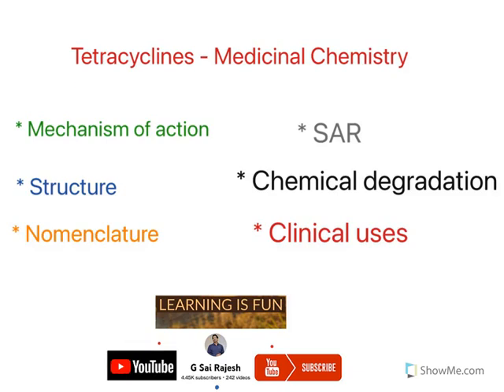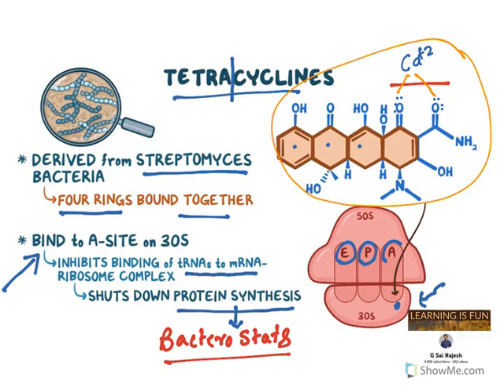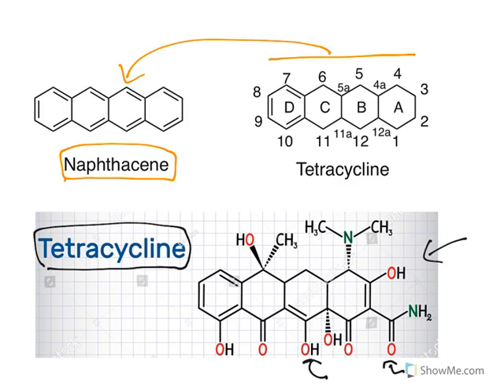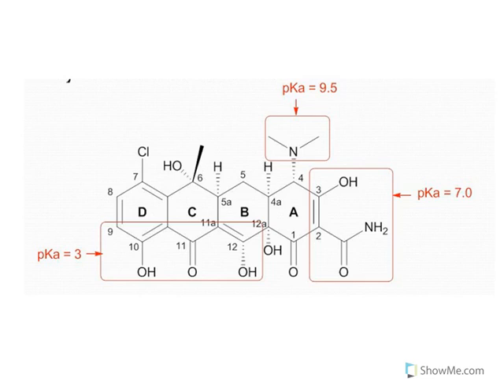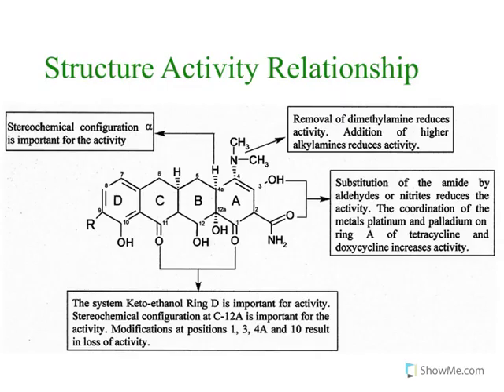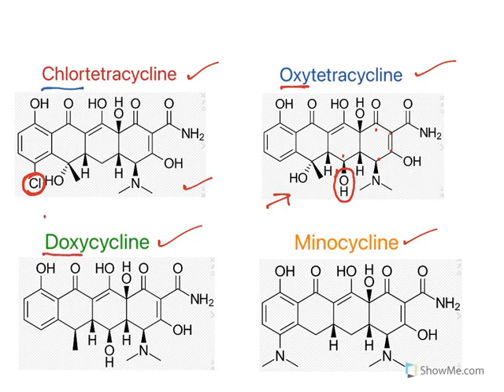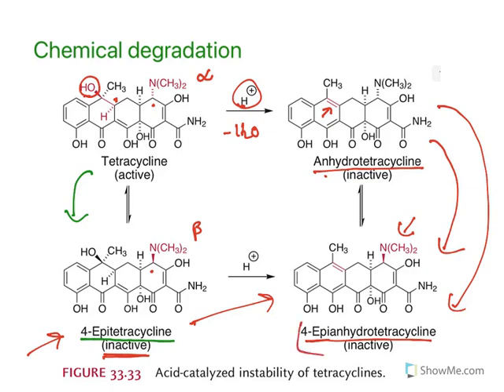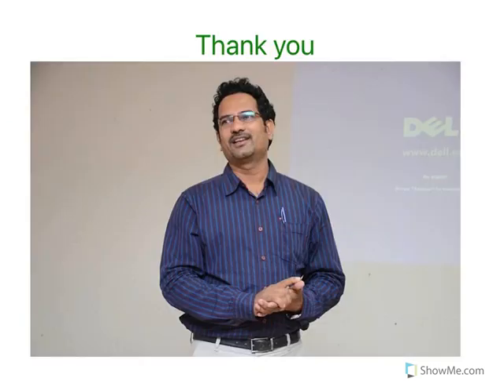Tetracyclines - Structure, Nomenclature, Stereochemistry & Chemical degradation.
Medicinal chemistry of Tetracyclines

Mechanism of action, Adverse effects and Clinical uses of Tetracyclines explained.